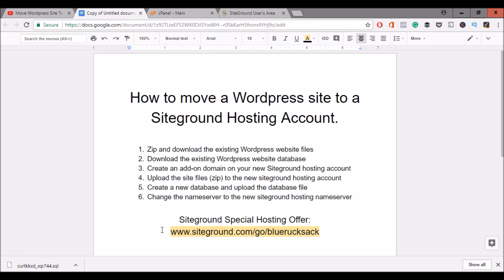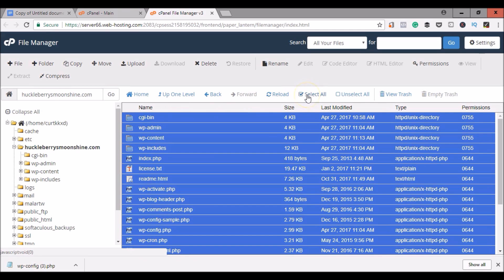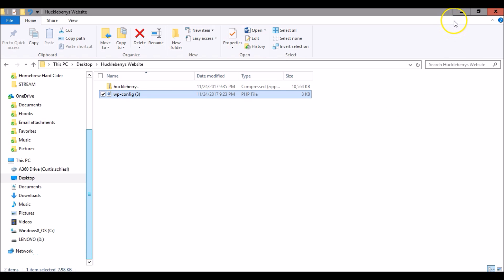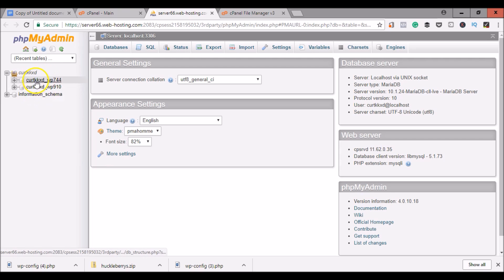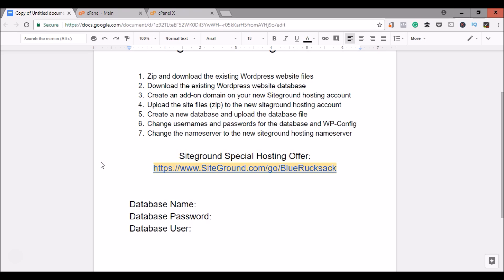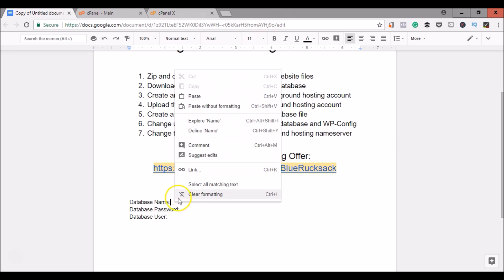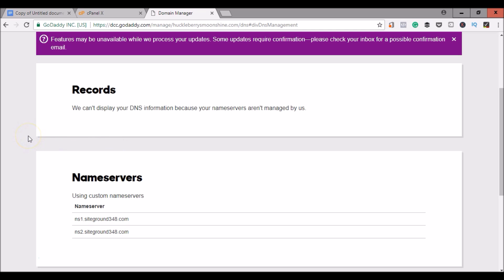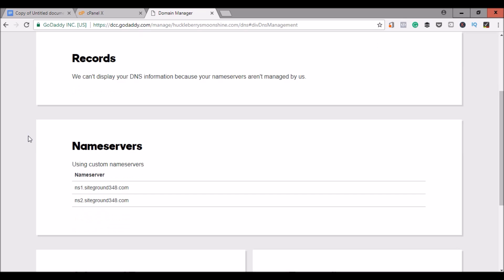How To Migrate / Transfer Wordpress Site To A New Host Siteground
This is a step by step video on how to move your existing WordPress site to a new host such as Siteground using CPanel.

While there are some plugins that can do this transfer, doing a manual transfer will allow you to understand how your website's files and databases operate.

Allways create an additional backup of your WordPress site before beginning!

If you need small business digital marketing services such as web design, SEO or content creation visit us

Steps to transfer your WordPress site using Cpanel:

1. Zip and download the existing Wordpress website files

2. Download the existing Wordpress website database

3. Create an add-on domain on your new Siteground hosting account

4. Upload the site files (zip) to the new Siteground hosting account

5. Create a new database and upload the database file

6. Change usernames and passwords for the database and WP-Config file

7. Change the domain nameserver to the new Siteground hosting nameserver